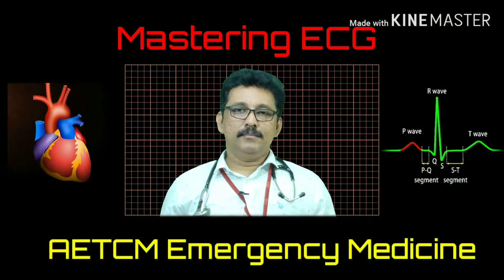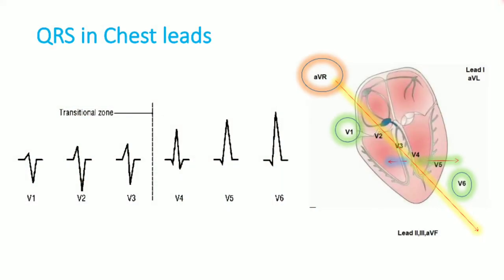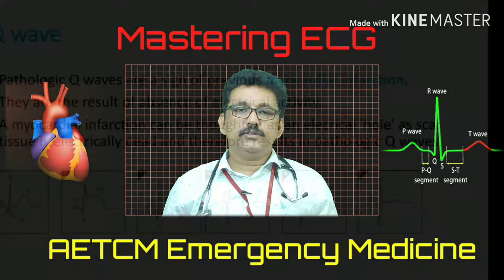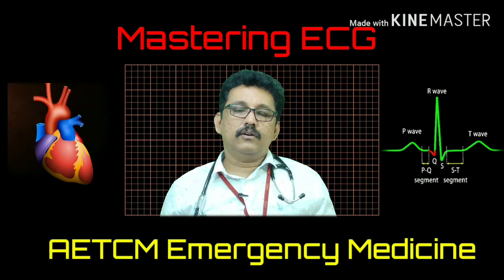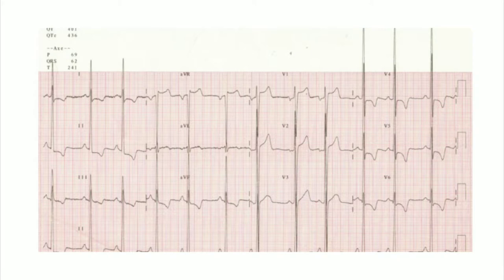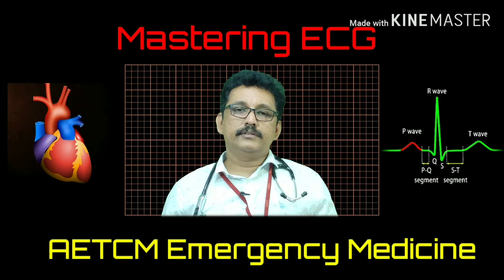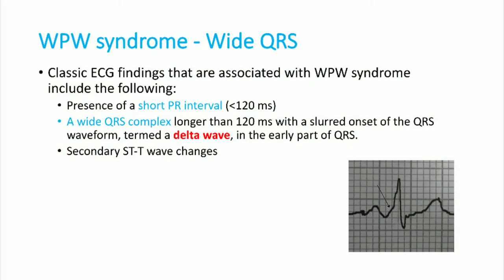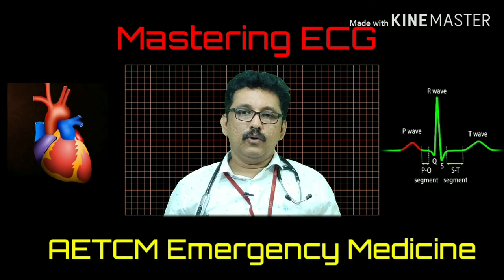Mastering ECG : QRS complex by Dr Gireesh Kumar KP